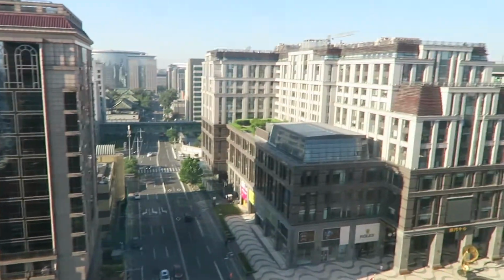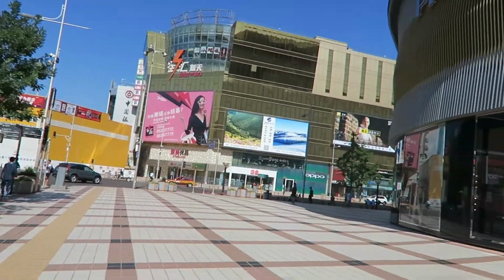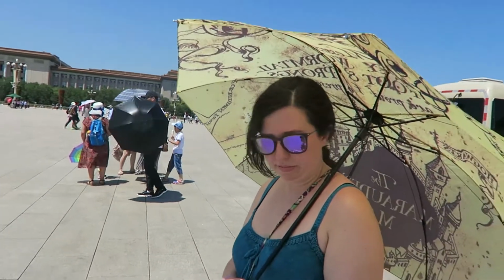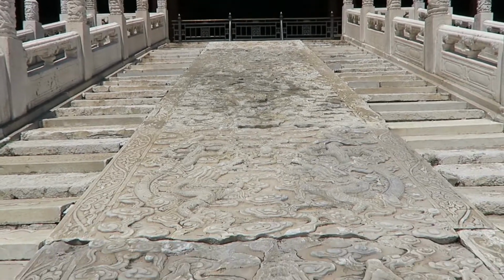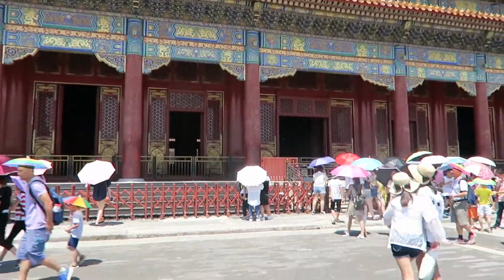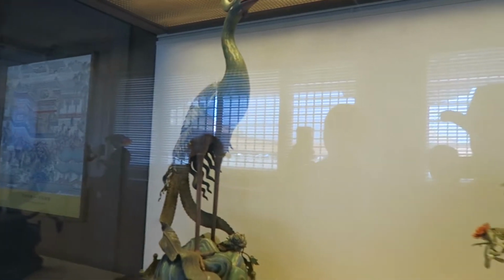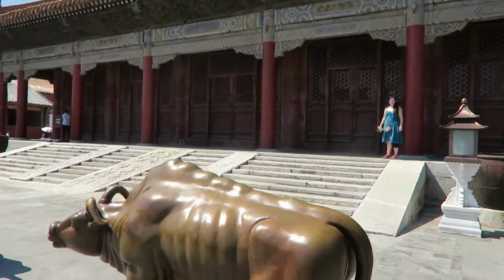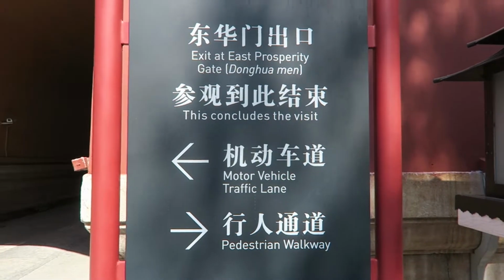088 - China: The Forbidden City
Kitty and Ant explore in the Forbidden City and the Palace Museum in Beijing, China.

New Videos
Every Tuesday

New Photographs Every Day!

Kitty @kittythemonkey
Ant @TravelMonkeyAnt (also on Busker)